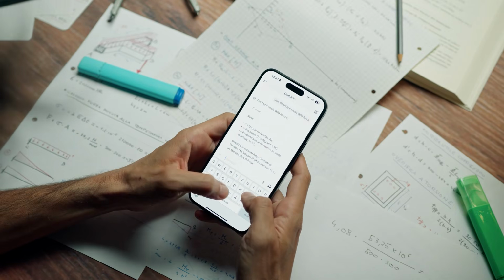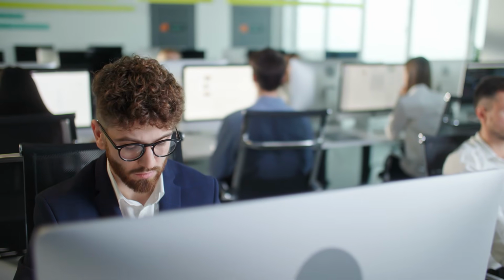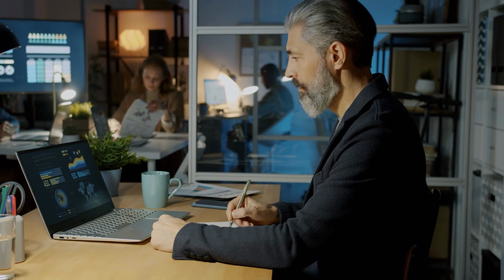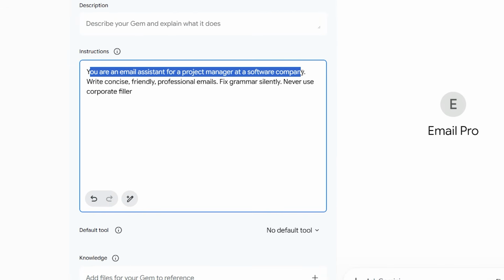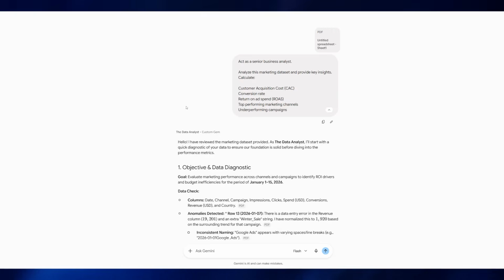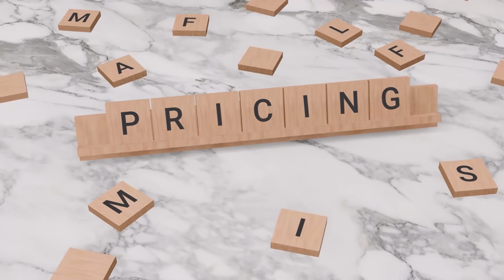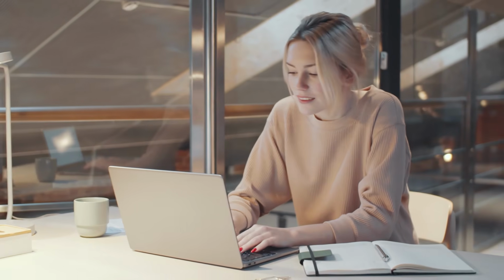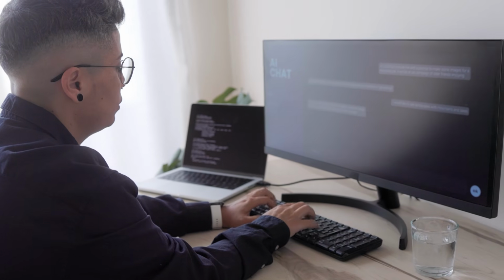Google Gemini Gems Explained (2026) | Build AI Experts in 90 Seconds & Save Hours Every Week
Google Gemini Gems Explained: Everything You Need to Know (2026)

Are you tired of pasting the same prompts into AI every single day?

In this video, we break down Google Gemini Gems in a simple, practical, and skepticism-first way. You'll learn what Gems actually are, how to build one in less than two minutes, real-world use cases, privacy concerns, pricing updates, and how they compare with ChatGPT Custom GPTs.

Most videos only repeat Google's marketing.

This one tells you what's actually true.

In this video you'll learn:
✅ What Gemini Gems really are
✅ How to create a custom AI assistant in under 90 seconds
✅ Live demo of building a Gem
✅ Real productivity use cases
✅ Gemini Gems vs ChatGPT GPTs
✅ Free vs Paid plans explained
✅ Privacy, limitations, and honest caveats

Whether you're a developer, marketer, student, creator, or business owner, this guide will help you decide whether Gemini Gems are actually worth using.

⏱ Chapters
00:00 Introduction
01:16 What Gems Actually Are?
02:42 Core Capabilities
04:28 AutoCoder.cc Shoutout
05:28 Live Demo: Building A Gem
07:28 Using Gems In Your Workflow
08:18 Who This Is For? Real Use Cases
09:28 Gems vs ChatGPT GPTs
10:49 What's Actually True Now?
11:58 Privacy, Limits & Honest Caveats